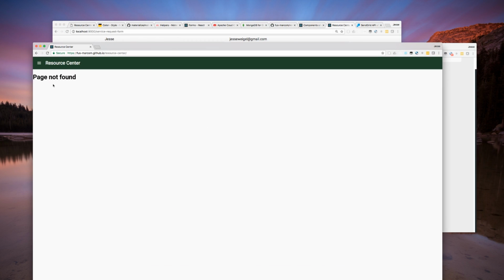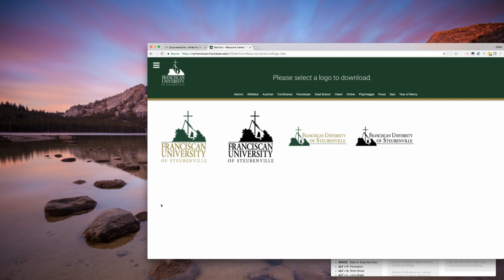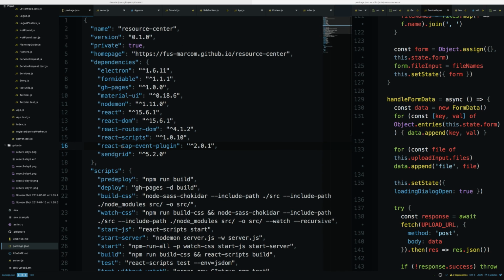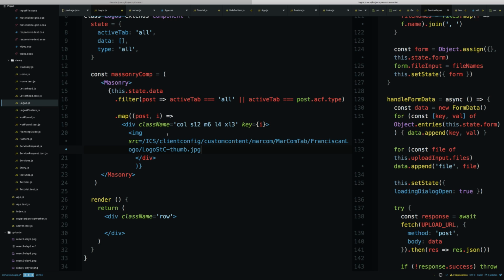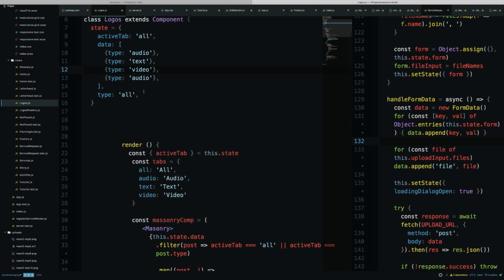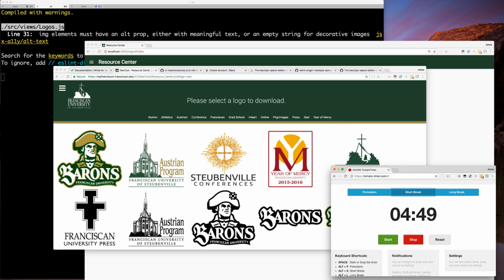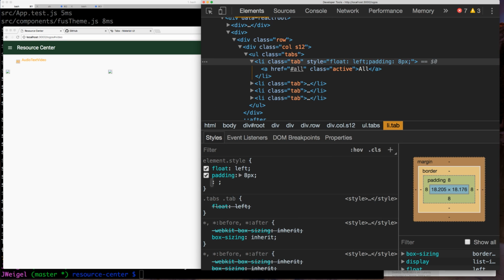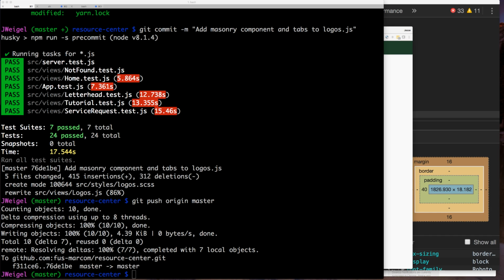React Project 2 Day 15 - Live Coding with Jesse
Day 15 of the new React project. Today I am continuing to work on the React project using create-react-app, MaterialUI, MaterializeCSS, SendGrid API, Wrike API, Node/ExpressJS.